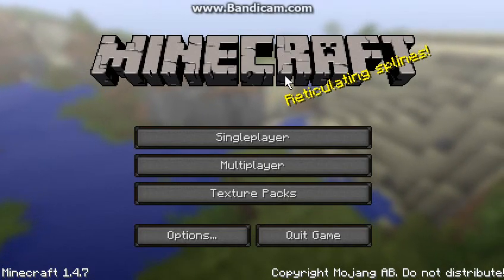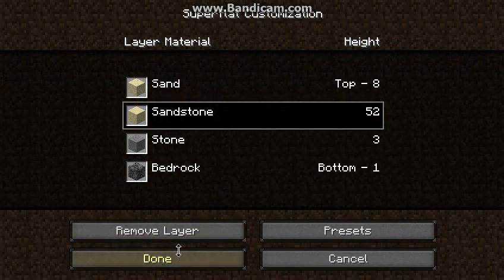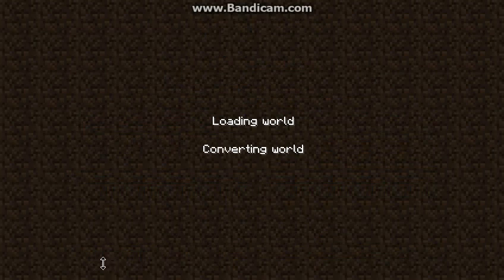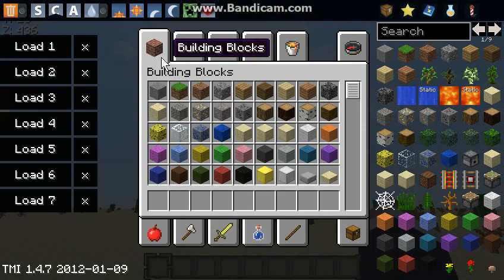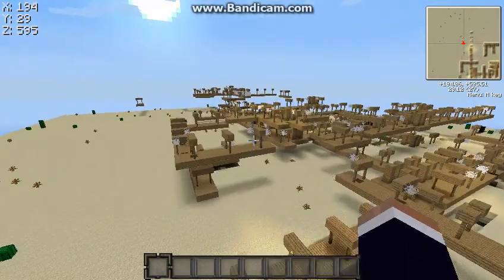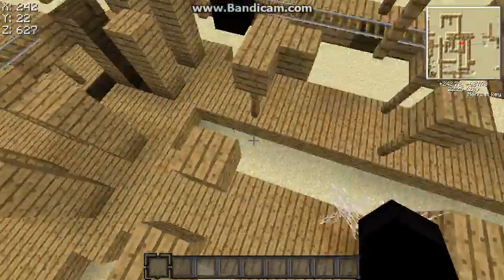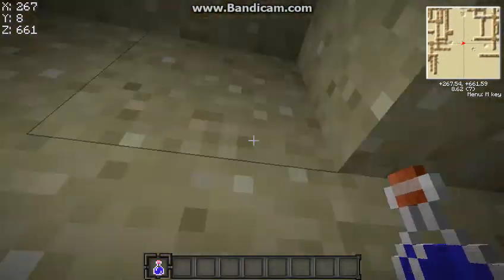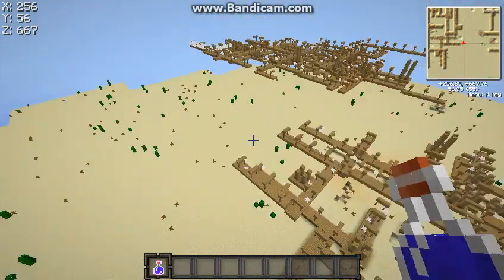Minecraft Seed Spotlight 1: HUGE MINESHAFT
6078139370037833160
ASASAA